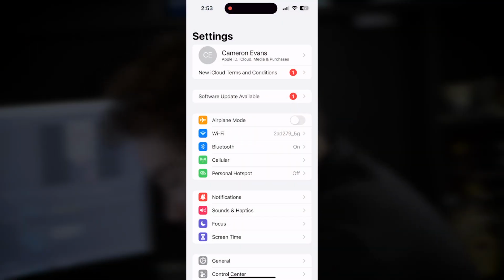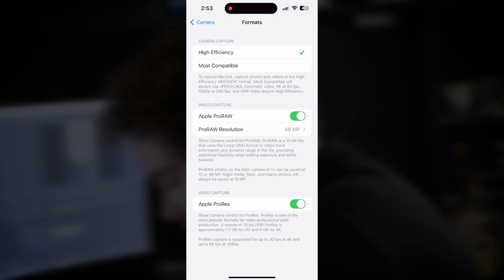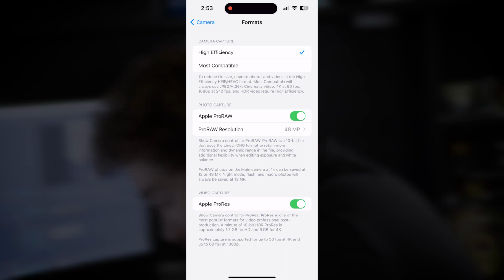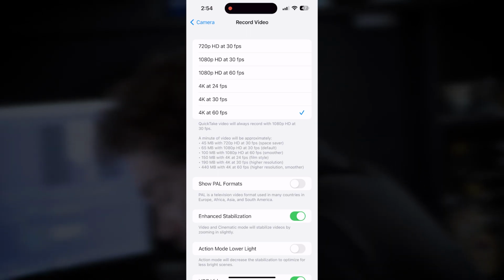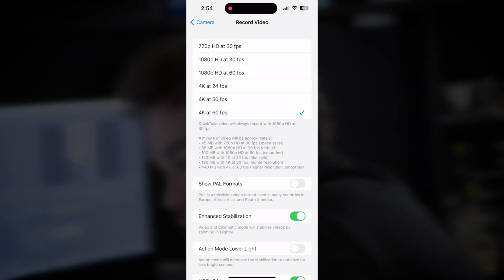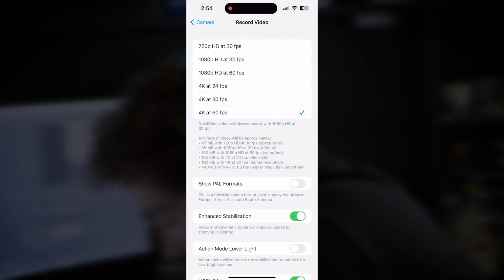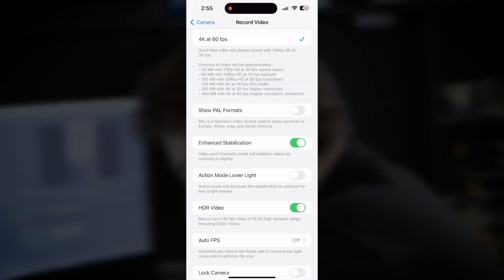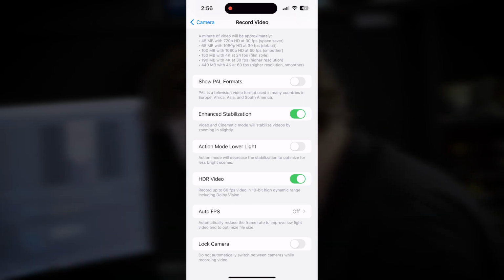01 Phone Settings (Tips & Tricks for Video Editing)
A quick overview of what settings you should pay attention to if you are going to be capturing video with your phone.